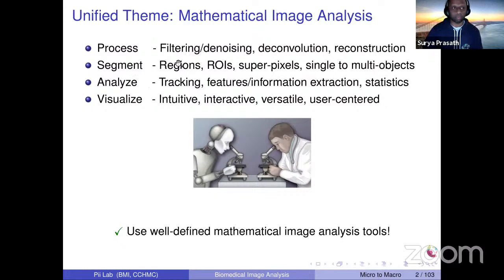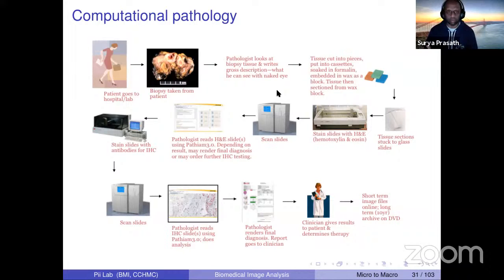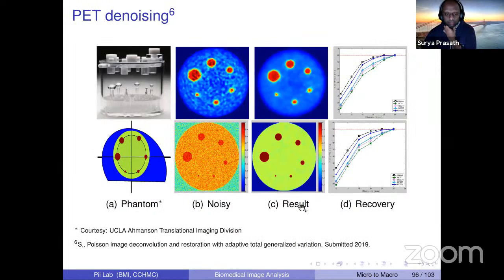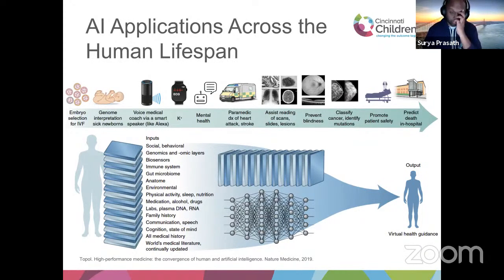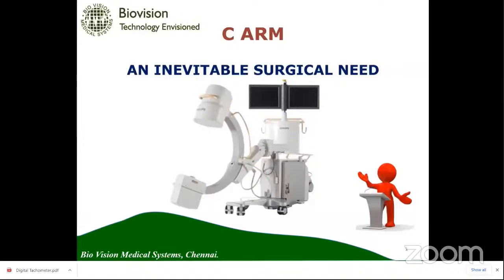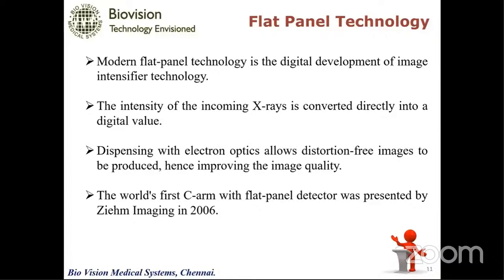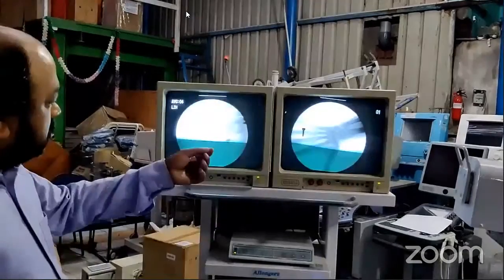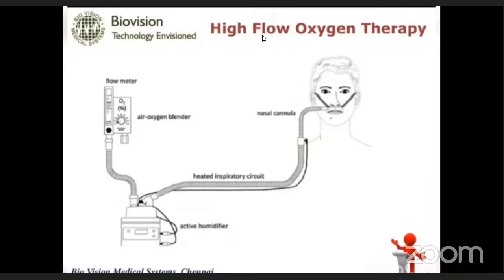BME STTP 22/12/2020